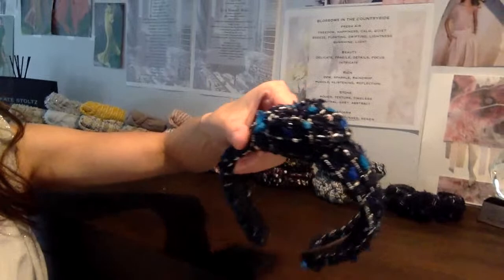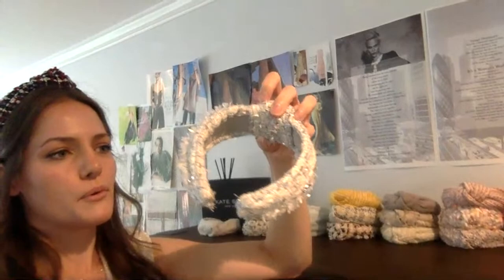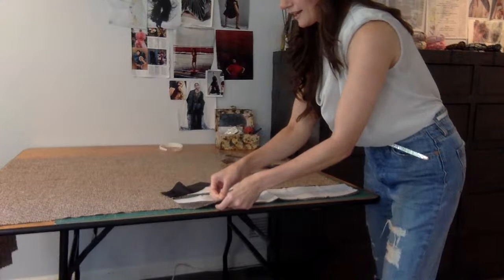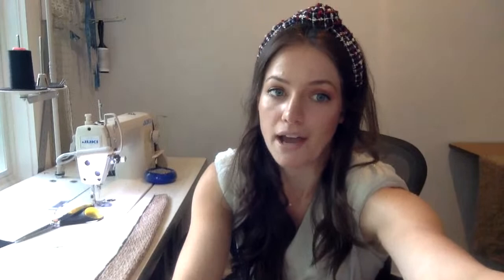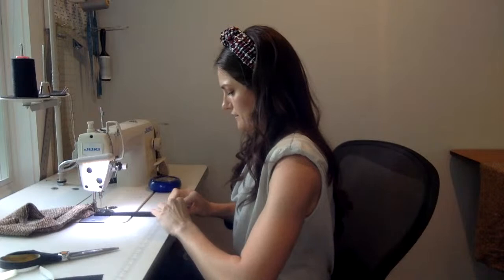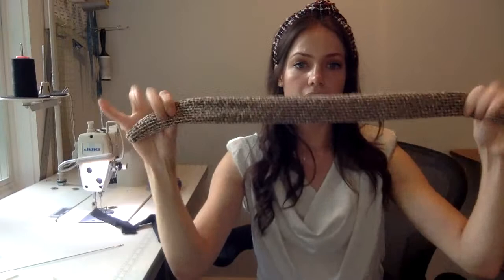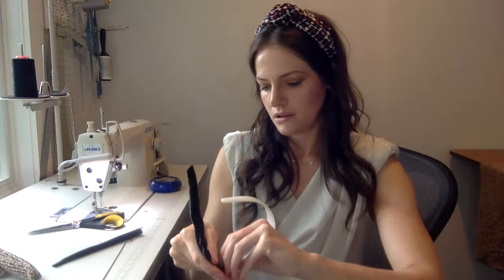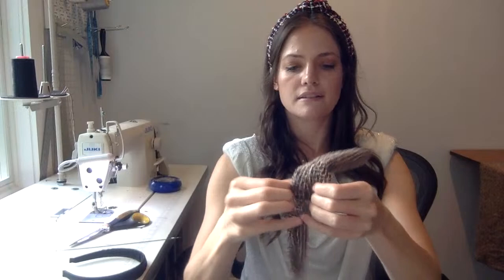Watch and learn how Kate Stoltz Headbands are Made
Watch as Kate creates a headband, complete with sewing tips and other small tricks learned throughout years of sewing and design.